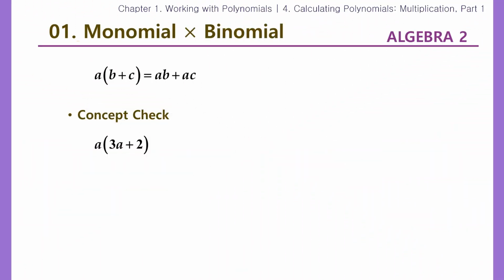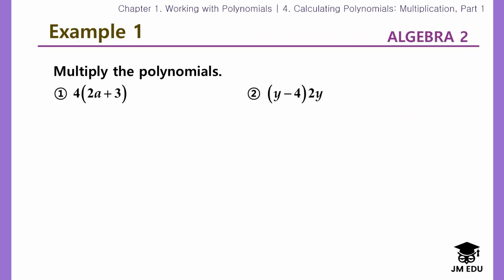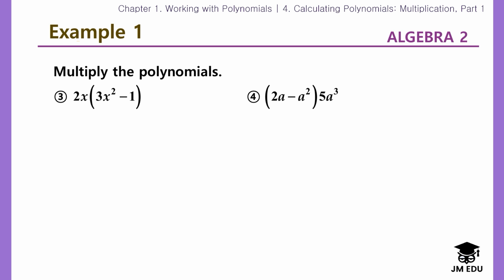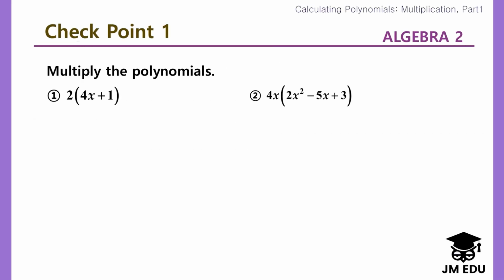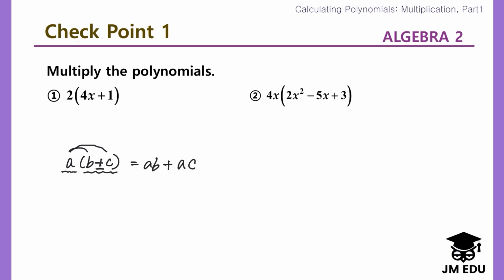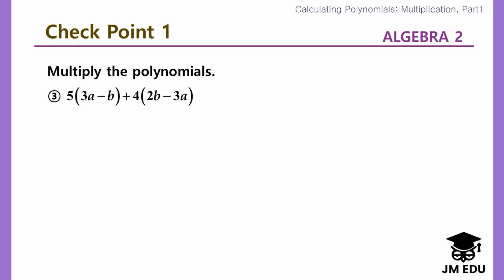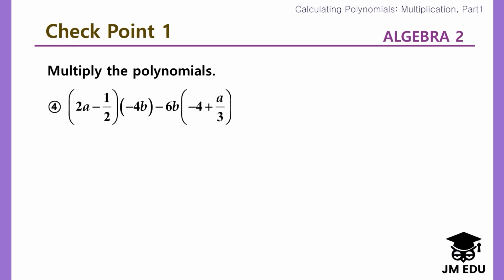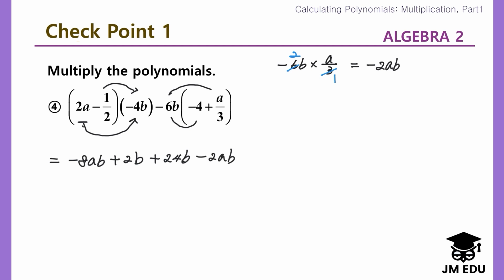𝗔𝗟𝗚𝗘𝗕𝗥𝗔 𝟮 Lesson #11 | Monomial x Binomial (Calculating Polynomials: Multiplication, Part 1)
In this video, I explain the multiplication of polynomials, focusing specifically on the multiplication of monomial and binomial.
By watching this video, you can learn the basic concepts and methods needed to solve polynomial multiplication problems, which can help them in solving math problems.

00:00 Lesson
01:16 Example
03:13 Check Point